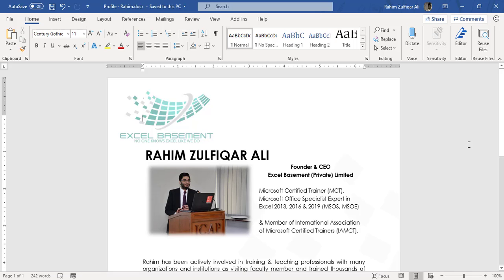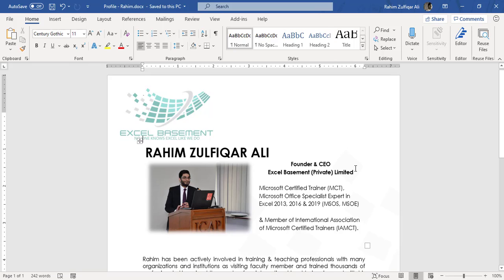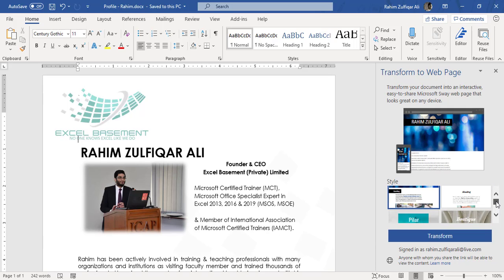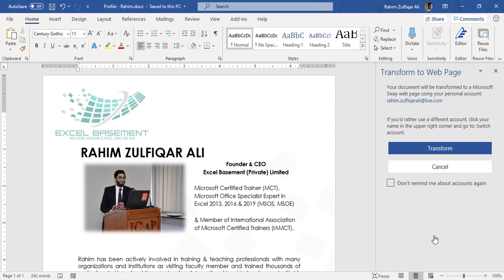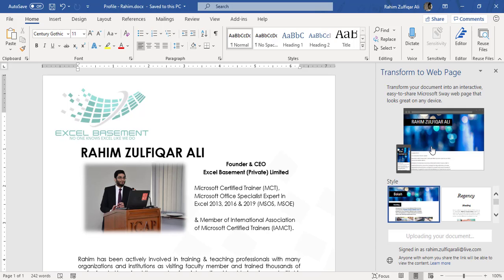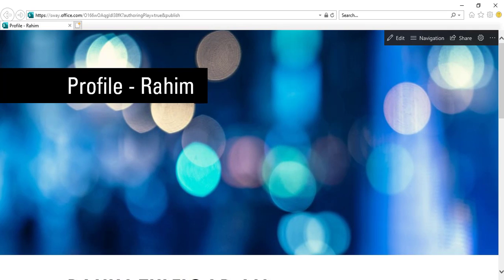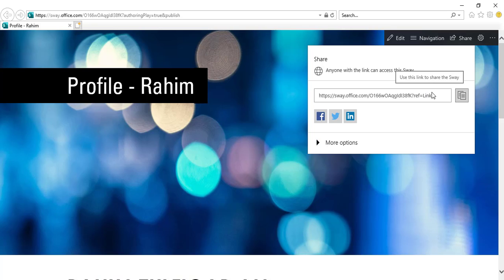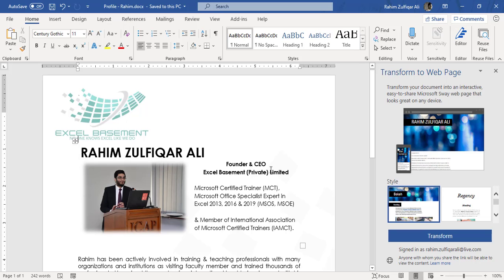Transform your Microsoft Word Documents into Webpage | WORD and SWAY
Transform your Microsoft Word Documents into Webpage